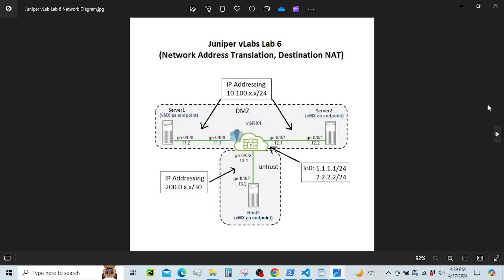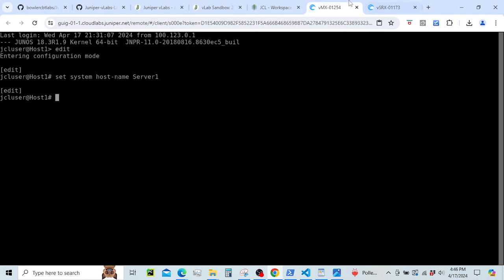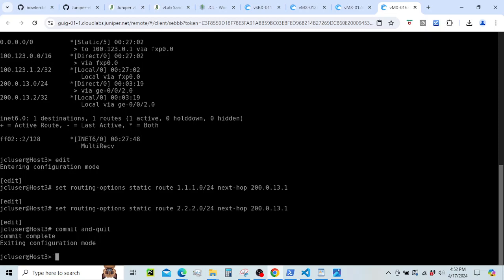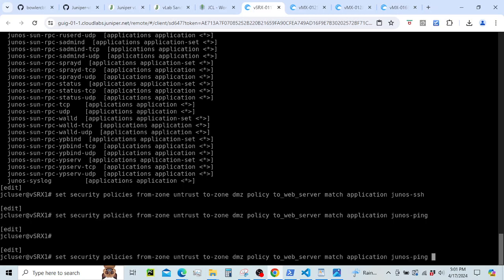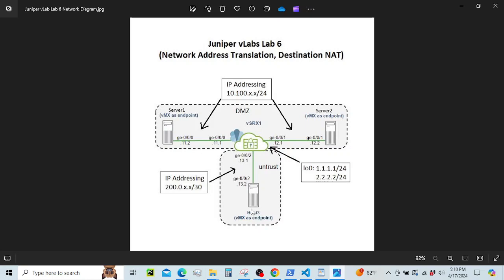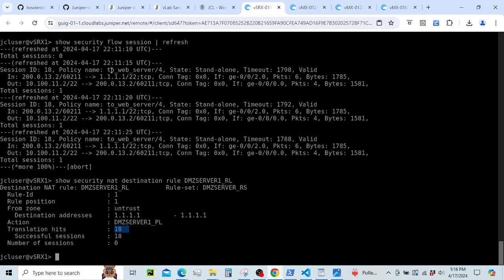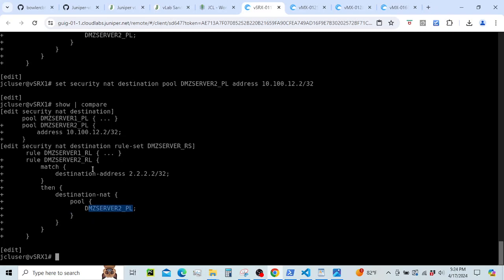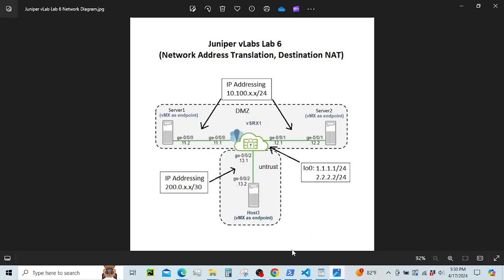Juniper vLabs Lab 6 (Network Address Translation, Destination NAT)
In this video I configure and explain the following:

- Explain the basics NAT
- configure Destination NAT
- perform show commands on the firewall to verify proper connectivity and to help troubleshoot issues
- Please check out the github link below for the step by step guide and initial configurations!

Time codes
0:00 - Intro
5:32 - Initial Device Configurations (Interfaces and Routing)
13:54 - Security Zone and Policy Configurations
20:39 - Destination NAT policy configuration and verification
45:44 - Summary